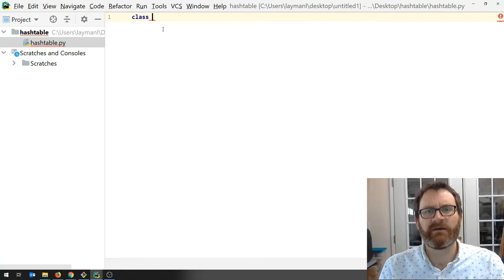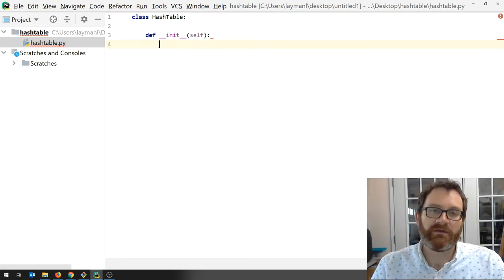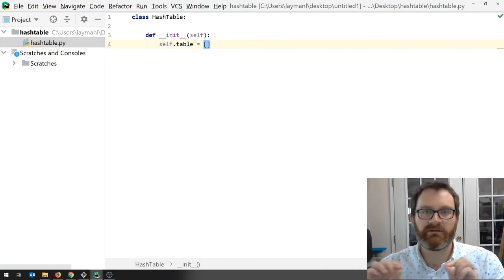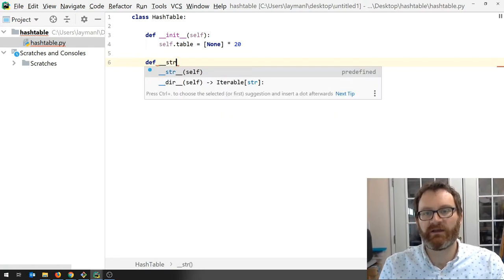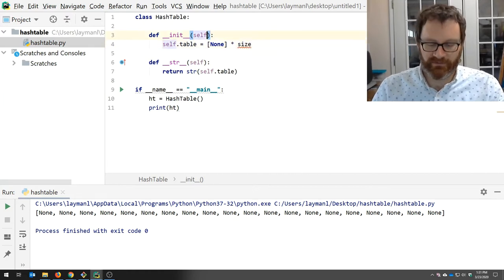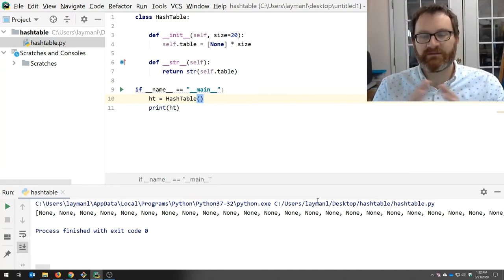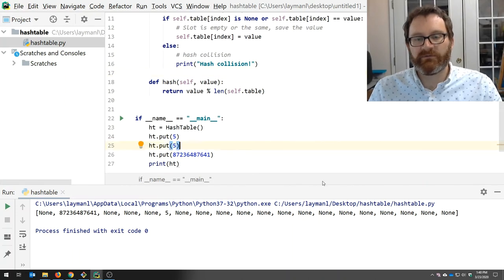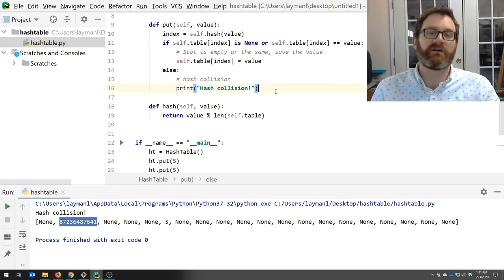Hash Table Beginning Code